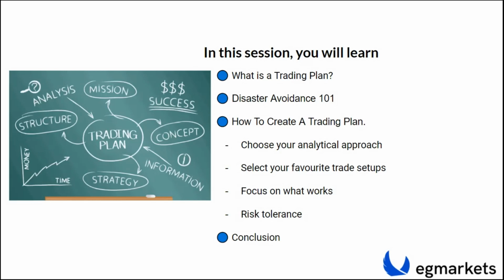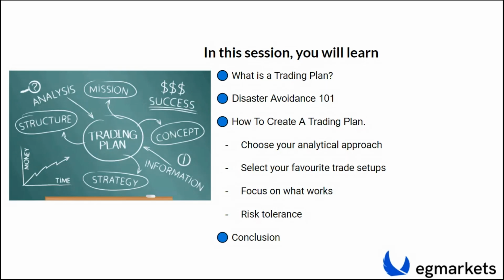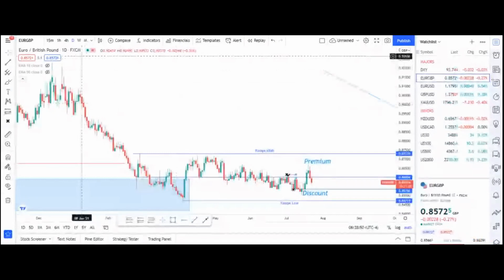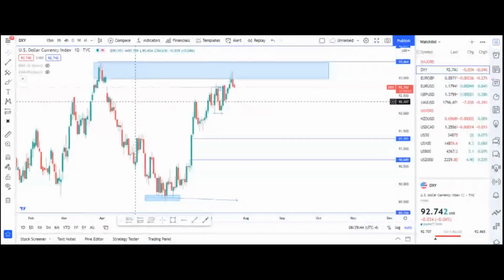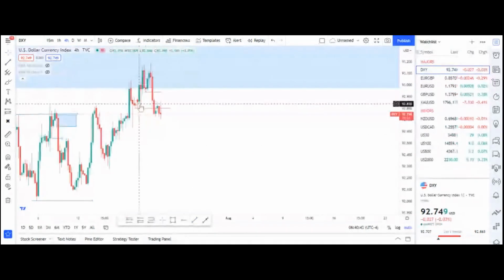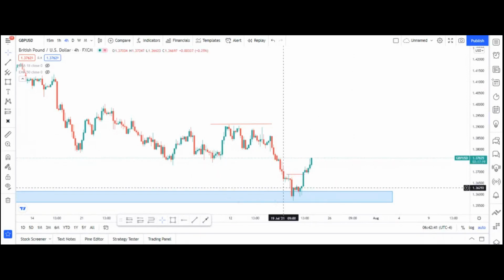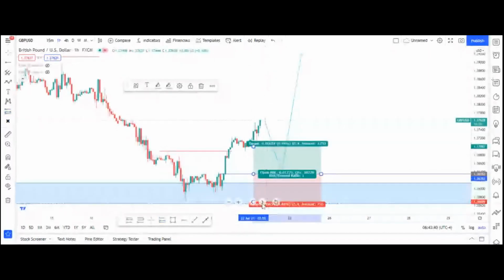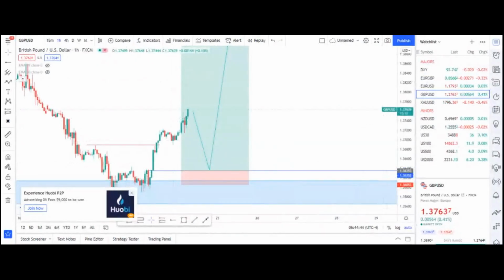How To Create A Complete Trading Plan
A trading plan is a systematic method for identifying and trading the financial markets that take into consideration a number of variables including time, risk and the investor's objectives.

All these variables will be taught and how to implement them the right way. Catch up with Akinwale Chibuike, our financial analyst on the webinar as he explains all these to YOU